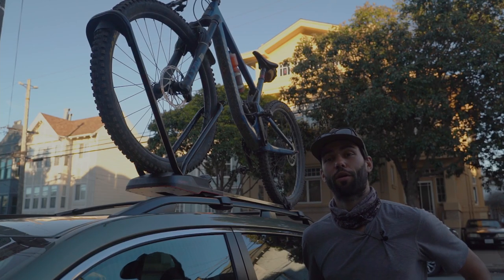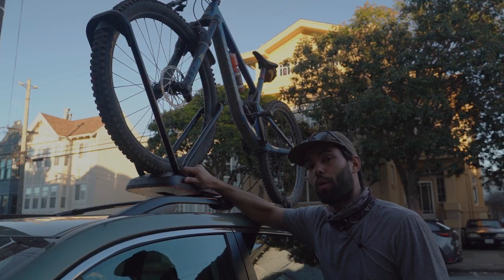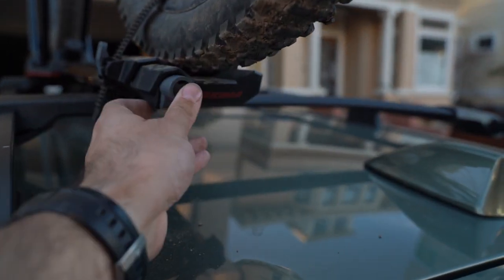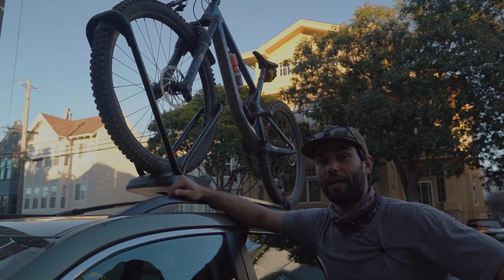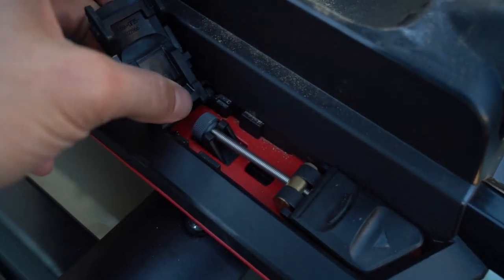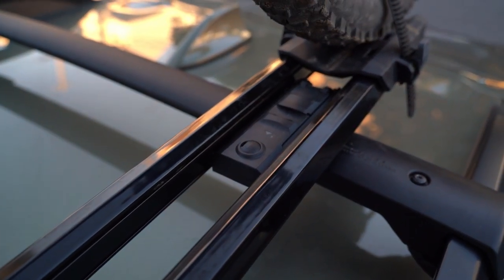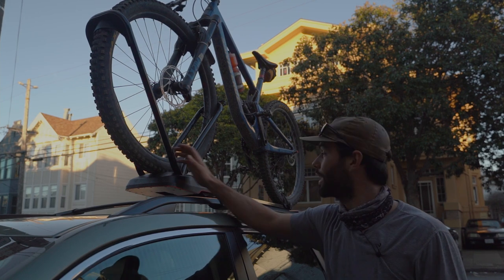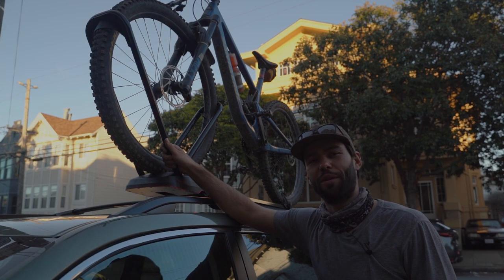ARE ROOFTOP BIKE RACKS SAFE? | Yakima HighRoad Rooftop Bike Rack Review & Installation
The Yakima HighRoad is a great overall rooftop bike rack. However, there are a few things you should consider before buying one.

WHAT IS OUTDOOR GOYO?
We use your activities, unique profile and local weather data to curate the perfect packing list for your next adventure.